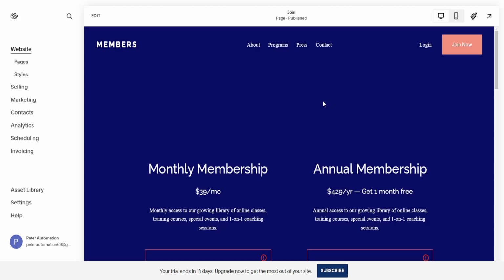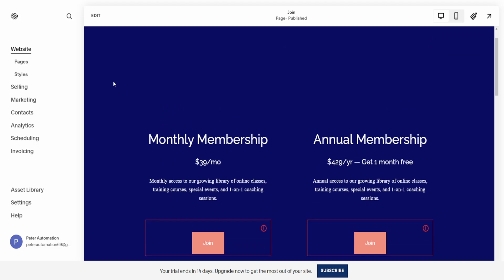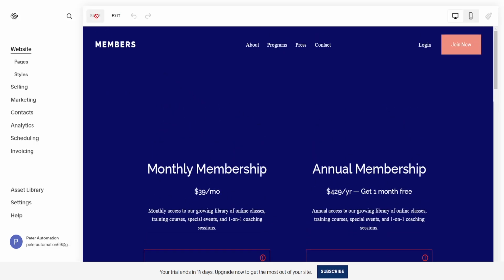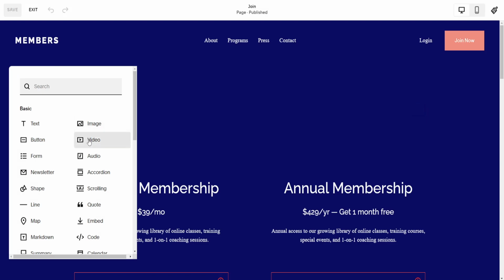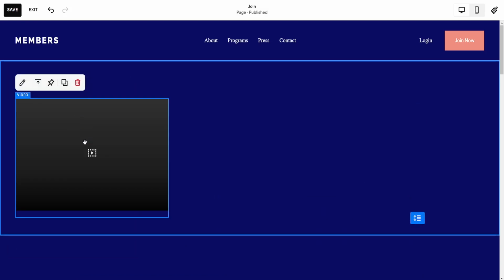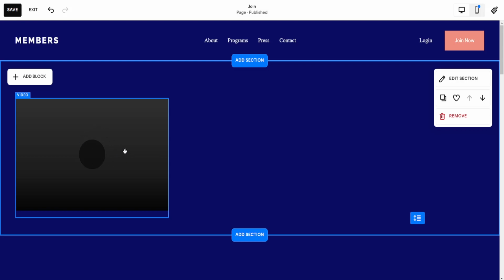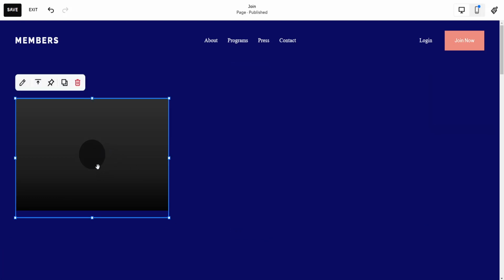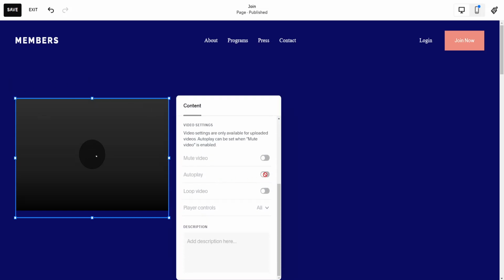How To Add Automatic Video With Sound On Squarespace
In this video I show you how to add automatic video with sound on Squarespace. If you want to learn how to add a video that auto plays with sound in Squarespace then this is the tutorial for you.